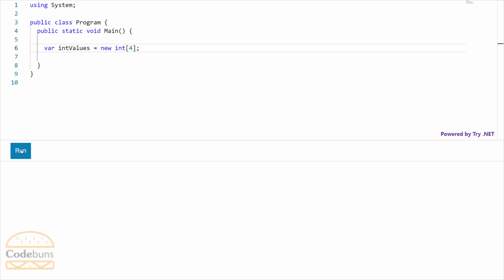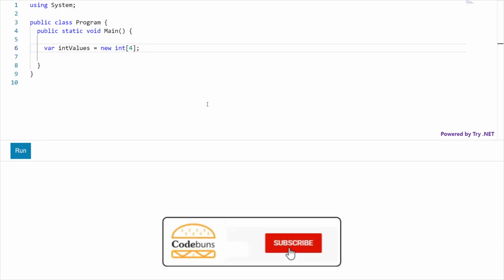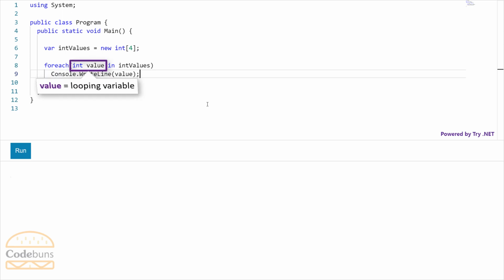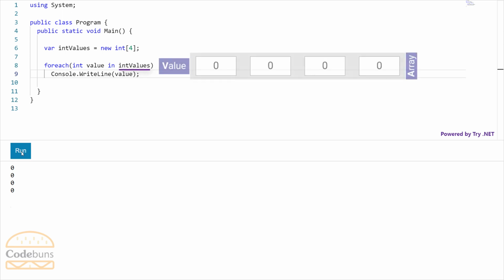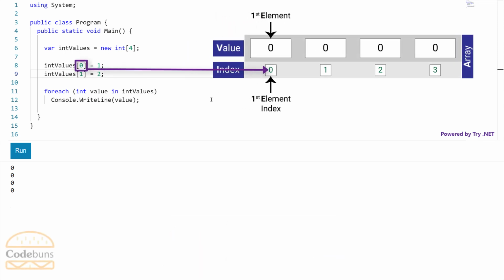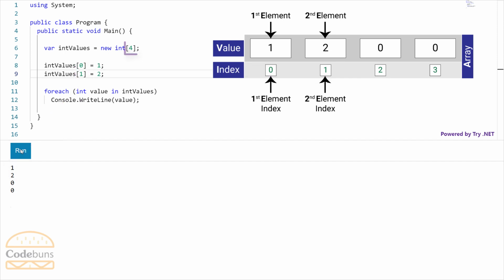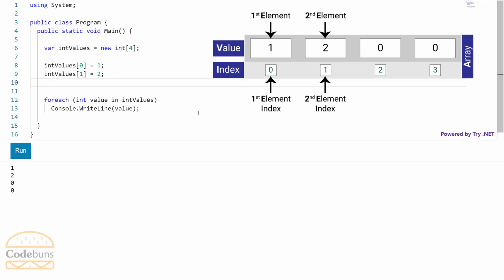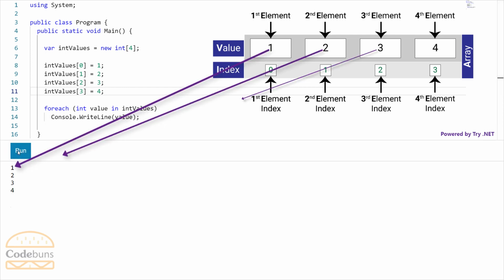C# Single Dimensional Array | Array Indexer Syntax | Access Array Values With foreach Loop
MASTER C# Single Dimensional Array With this STEP-BY-STEP walkthrough covering 14 important topics with hands-on coding.

C# Single Dimensional Array | C# One Dimensional Array | Array Indexer Syntax | Access Array Values With foreach Loop

I assure you if you watch all these short videos. You won’t need any other video/tutorial on these topics again.

You can use foreach loop to display all the values in the array. That’s the simplest way to iterate through every item in the array...

You can reference array elements using this array indexing syntax. This is a very useful syntax. What you do is, use Index inside square brackets
and then assign a value to it. With this syntax, the value is assigned to a single array element, one value at a time...

SLIDES
✅ What is a Single Dimensional Array?
✅ Single Dimensional Array Syntax

DEMO
✅ Single Dimensional Array Declaration and Initialization.
✅ Single Dimensional with var keyword.
✅ Single Dimensional Array Length, GetUpperBound, and GetLowerBound.
✅ What if I want to get the index of the last element of a single-dimensional array?
✅ (0:00:03) Single Dimensional Array with foreach Loop.
✅ (0:01:50) Single Dimensional Array Indexer Syntax.
❌Single Dimensional Array IndexOutOfRangeException.
❌Access Individual Single Dimensional Array Elements.
❌What if I want to update the value of an element at a specific position in the single-dimensional array?
❌Update Single Dimensional Array Values.
❌Single Dimensional Array Size or Length.
❌Single Dimensional Array Initializer Syntax.
❌How can I get the total number of elements in the single-dimensional array?
❌Single Dimensional Array with for Loop.
❌Single Dimensional Array Declared with Object Datatype.